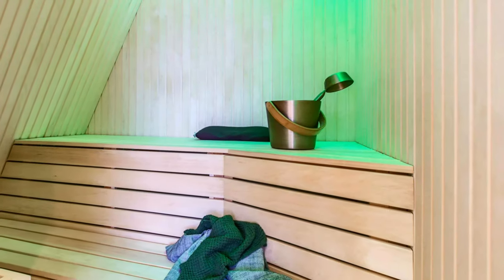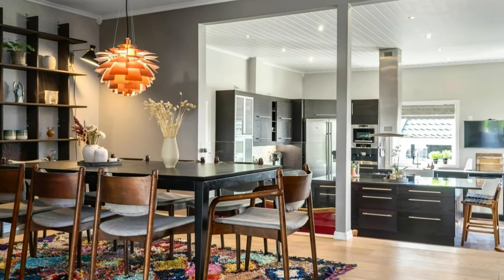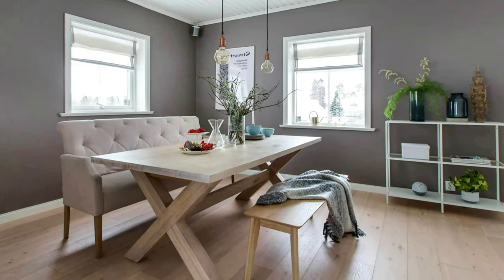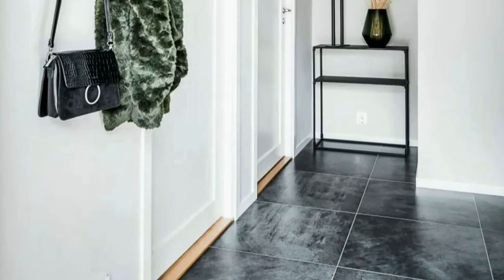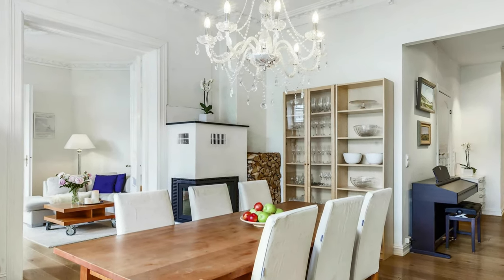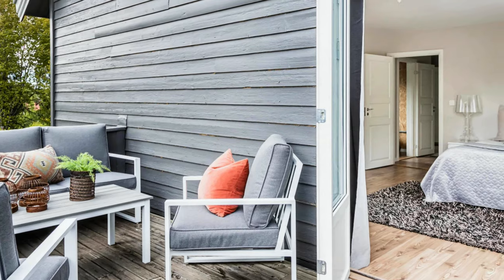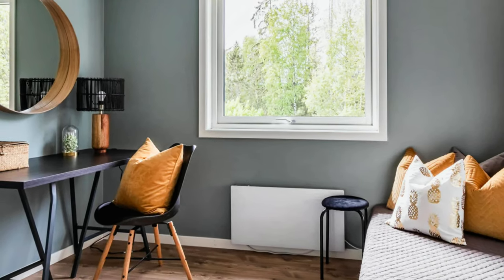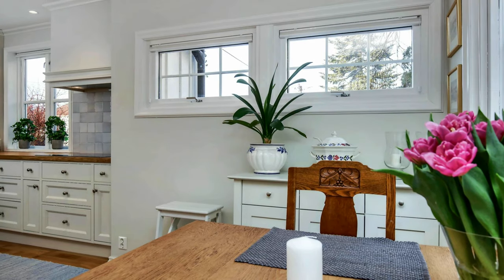Home Interiors that Bring You Joy | Scandinavian Style Design #20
Usually, the Scandinavian style is represented by bright, spacious, and minimalist home interiors. But there are also beautiful Scandinavian home interiors with a classic and traditional touch that bring happiness to their owners. We have selected for this video, which is the 20th part of the video category “SCANDINAVIAN STYLE DESIGN”, this kind of home interiors; simple, comfortable, stylish, and elegant.